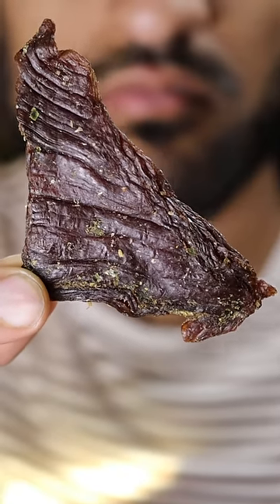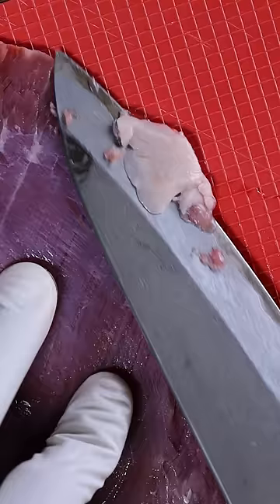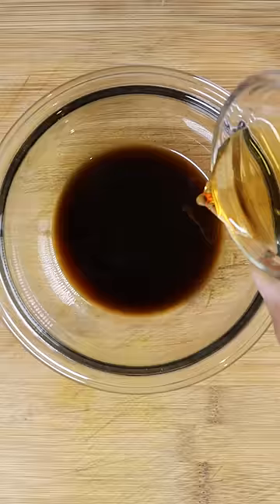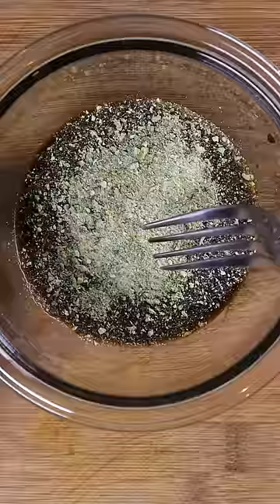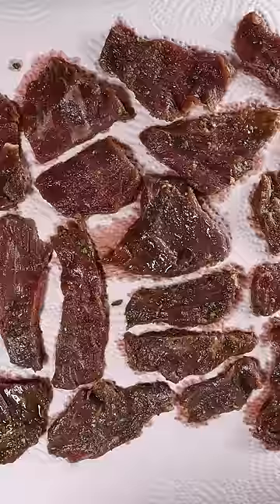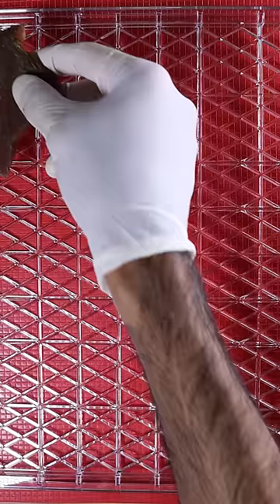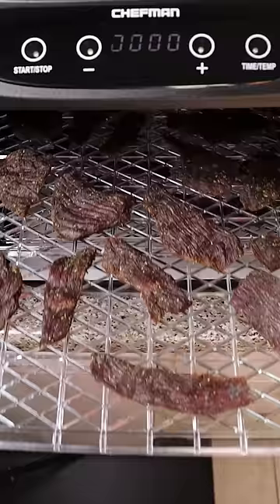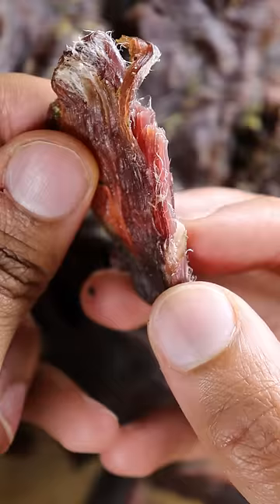How to Make Beef Jerky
I think im addicted to this dehydrator...

Audio: Action Bronson